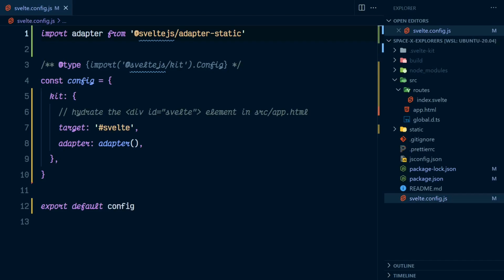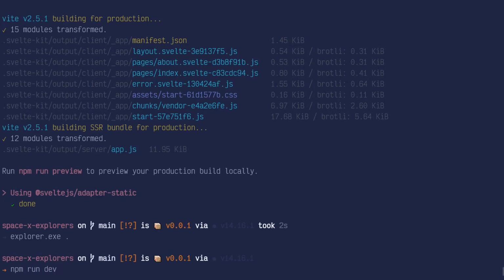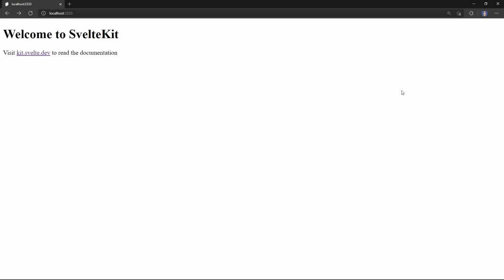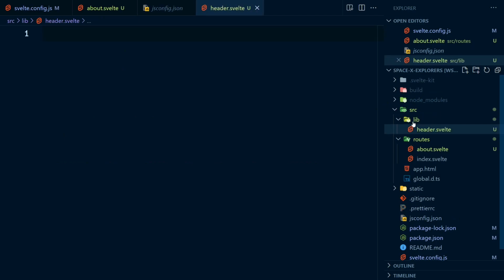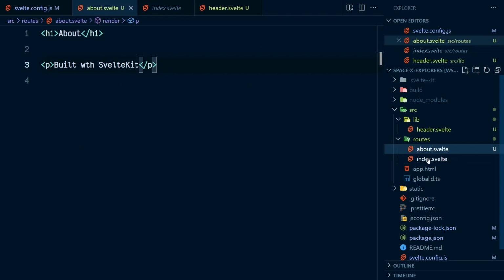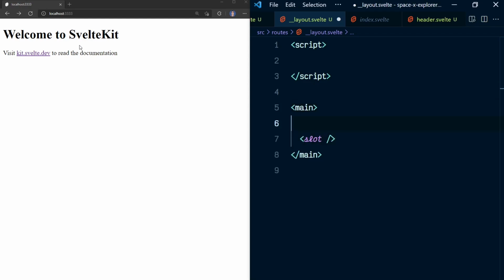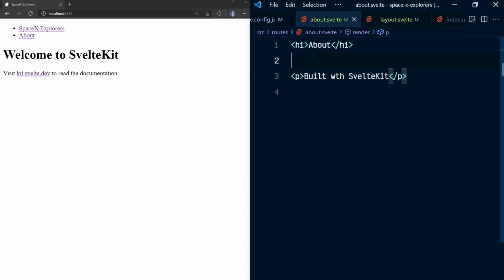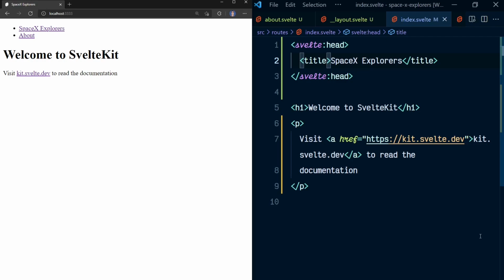Building with SvelteKit and GraphCMS: SvelteKit Pages and Head API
In this mission, we are going to take a look at creating pages with SvelteKit. SvelteKit uses a file system based router. This means that the structure of your project is defined by the structure of your codebase.

00:00 Introduction
00:45 Create an about page
01:55 Create a header component
03:30 Create a layout file
04:57 Add Svelte head API
06:03 Conclusion